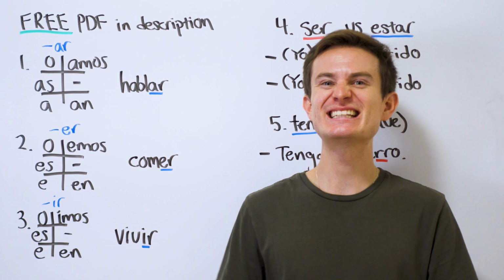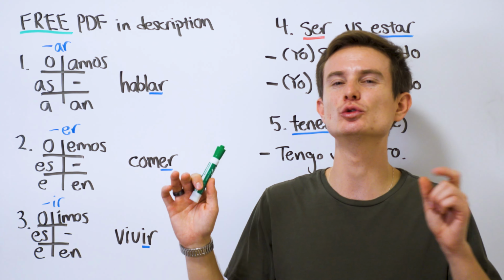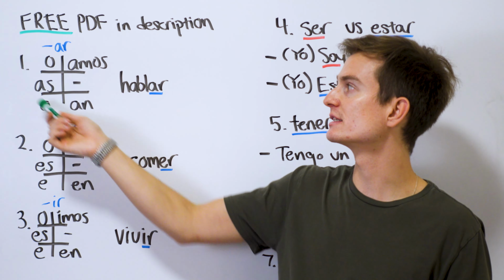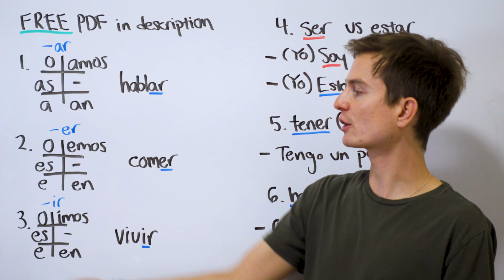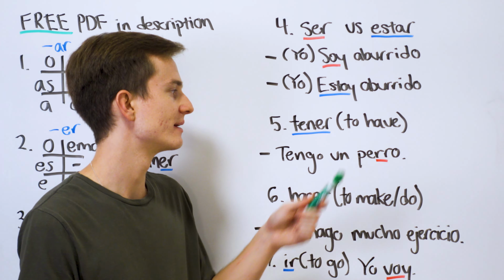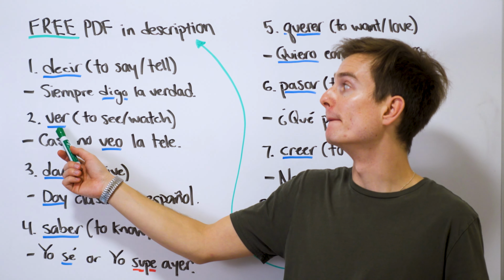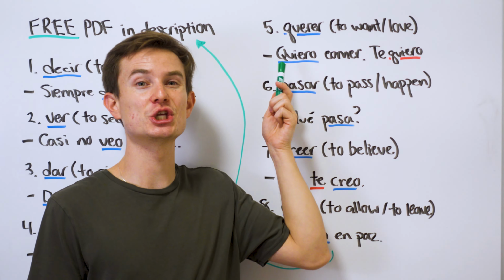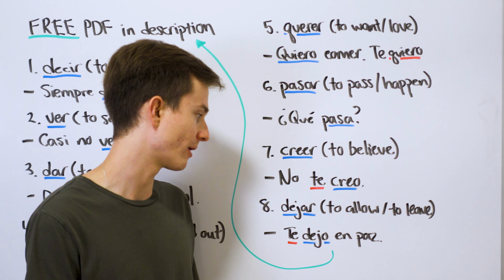Become Fluent In Spanish With Easy Verbs